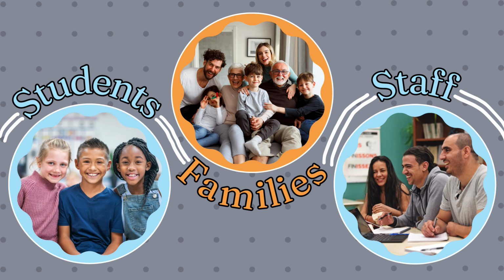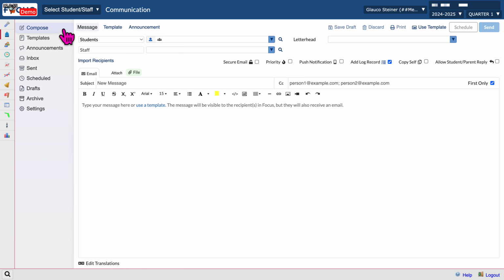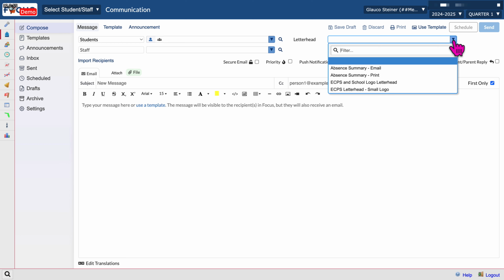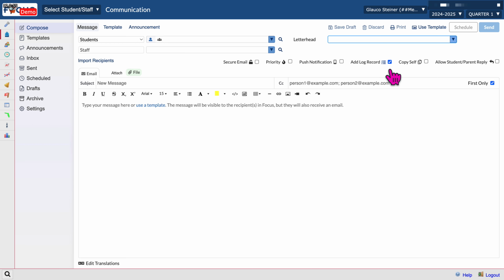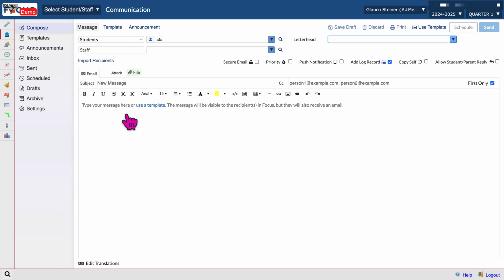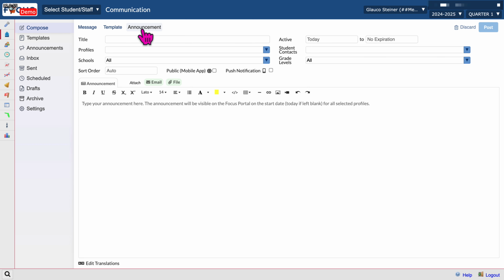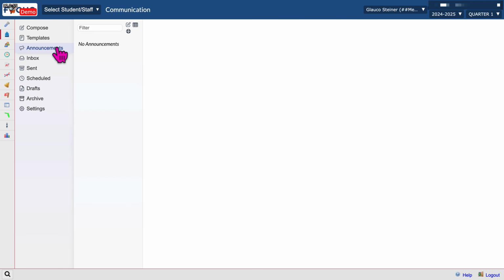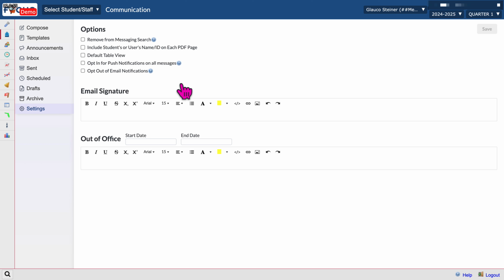Communication Overview Admin User Series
This video walks Admin users in Escambia County through an overview of their Communication Module in Focus.